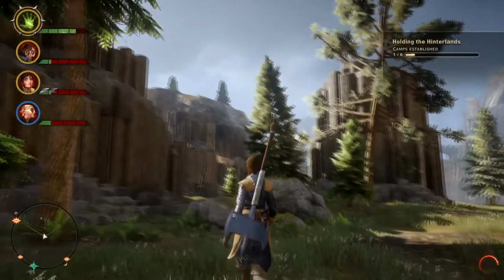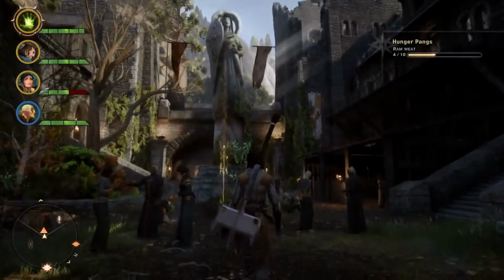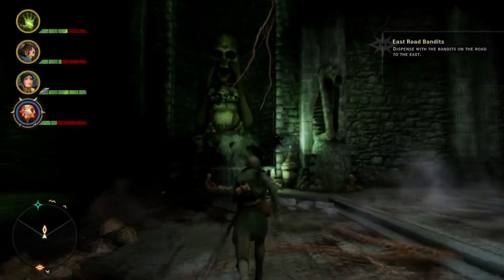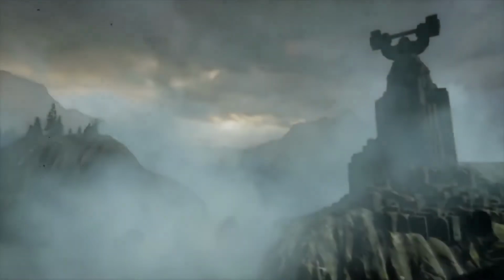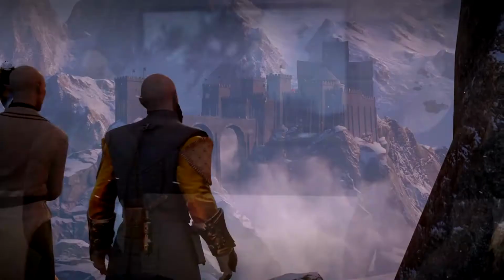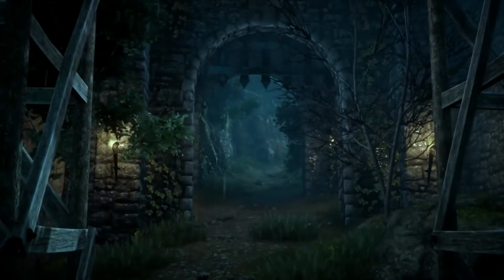Dragon Age: Inquisition Die Erschaffung der Spielwelt im Video